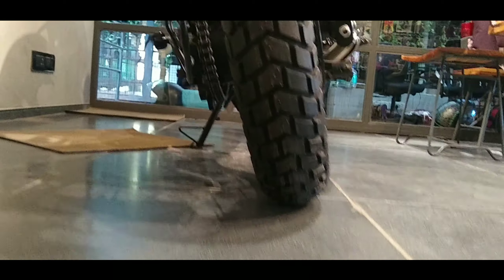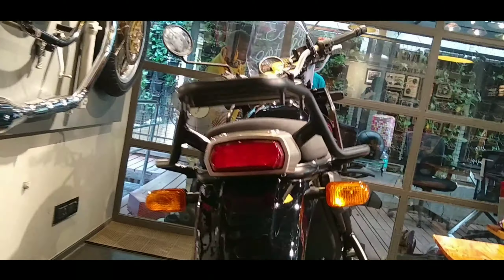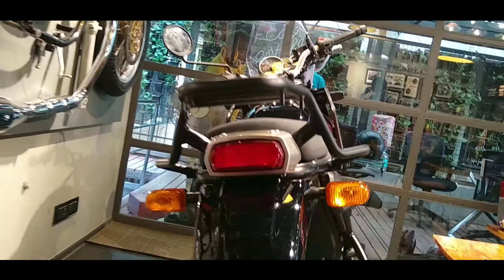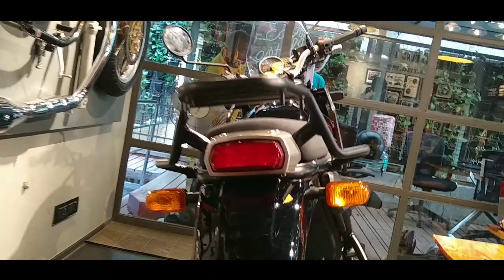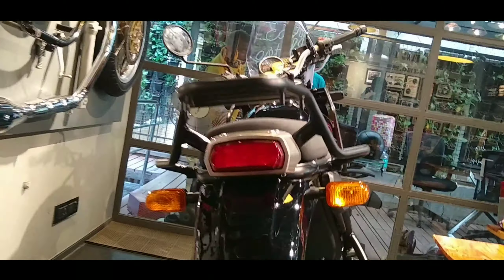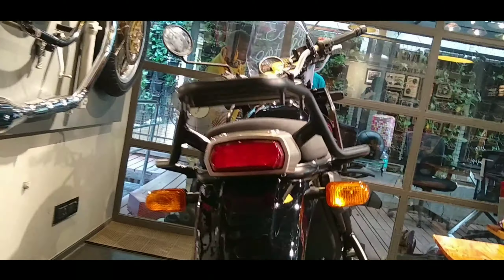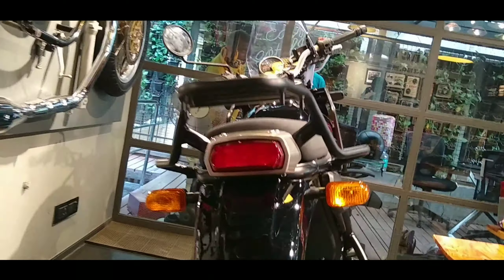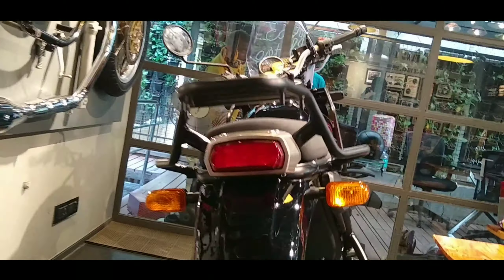The All New Royal Enfield🔥🔥 Himalayan Bs6😍 || walk around Review || In Telugu || with EFI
Hi friends!
Welcome to my In this video I Reviewed the all new Royal Enfield Himalayan Bs6 model.
      The On Road Price of this Himalayan bike in chennai is As follows:
       Snow White, Granite Black:₹220200
       Rock Red, Lake Blue:₹225200
       Sleet grey, Gravel grey:₹223200 sorry for Not mentioning in the video.

clothings and Accessories
Kitchen and Housewares
Sports and outdoors